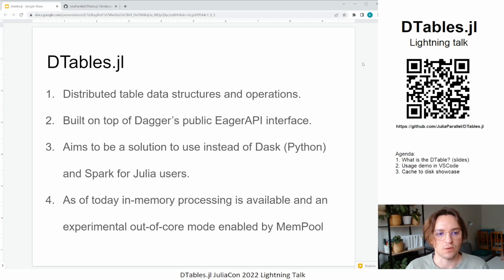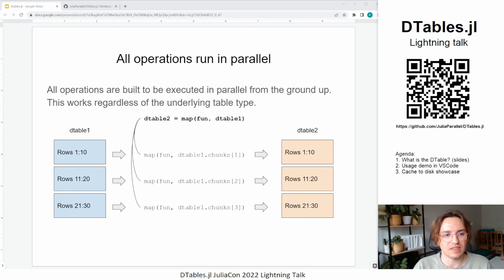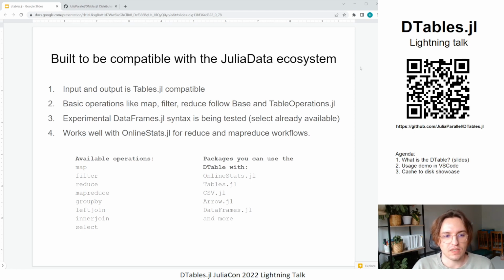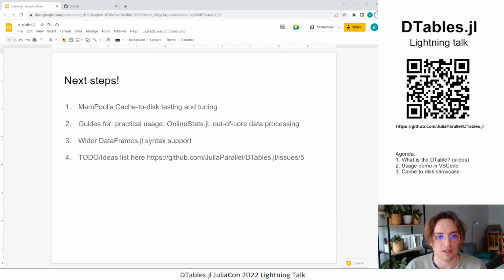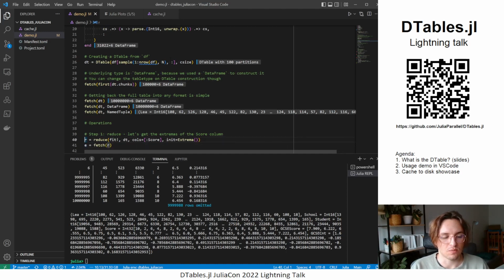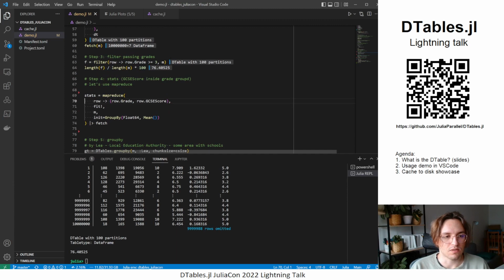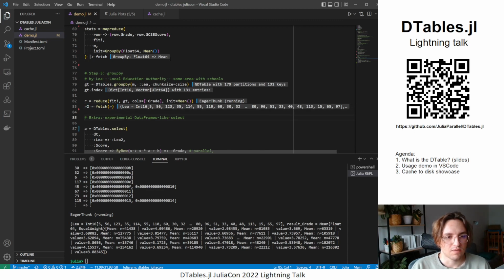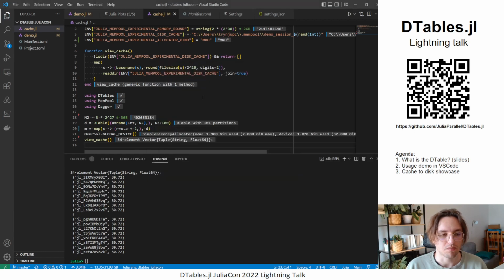DTables.jl: Quickstart, Current State and Next Steps! | Krystian Guliński | JuliaCon 2022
DTables.jl is a distributed table implementation based on Dagger.jl. It aims to provide distributed and out-of-core tabular data processing for the Julia programming language. The DTables package consists of data structures, distributed algorithms and it's built to be compatible with our rich data processing ecosystem. The talk covers a quick intro on how to use the DTable, what functionality is currently available and what are our plans for the future!

00:00 Welcome!
00:10 Help us add time stamps or captions to this video! See the description for details.